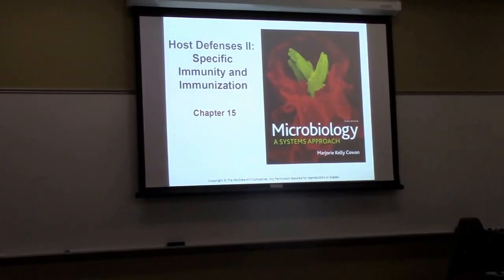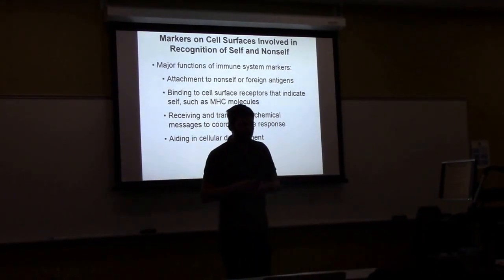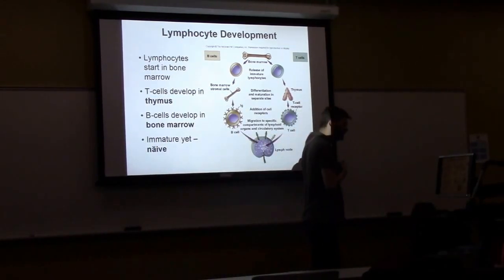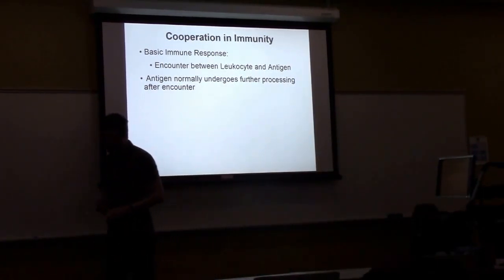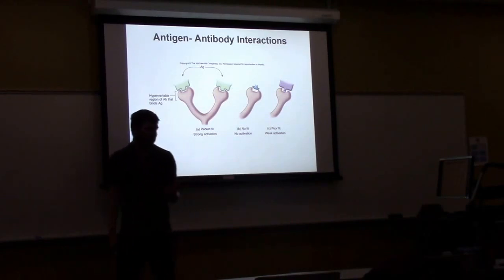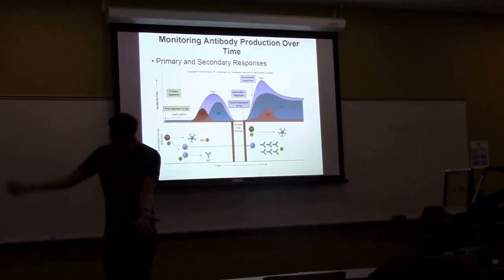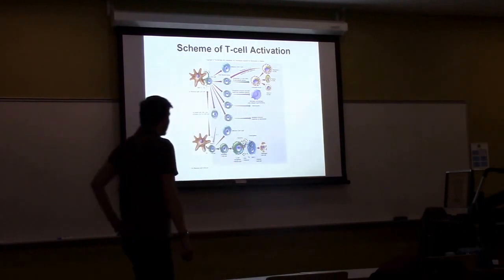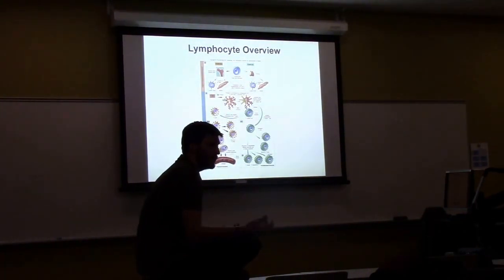4/4 - Microbiology - Chapter 15 - Immunity - Part I